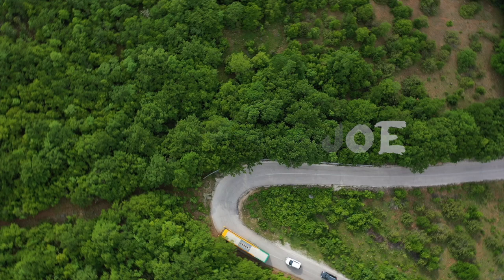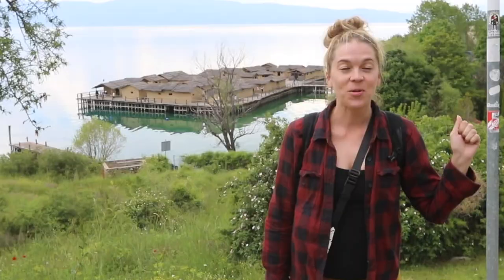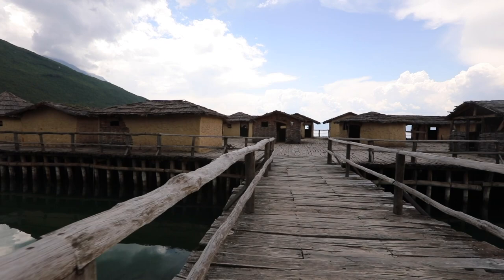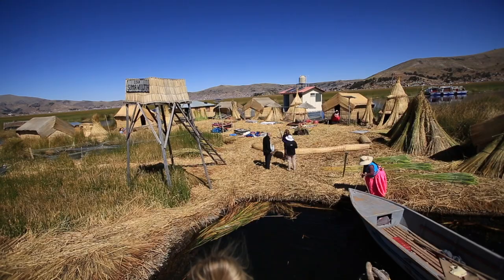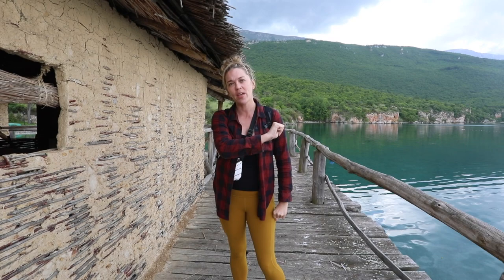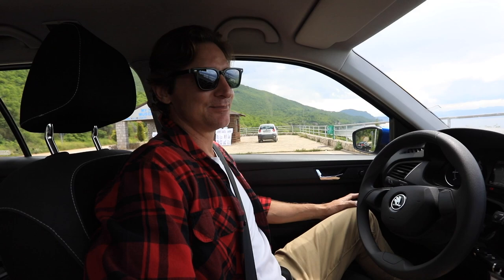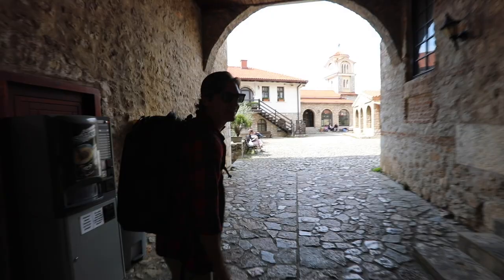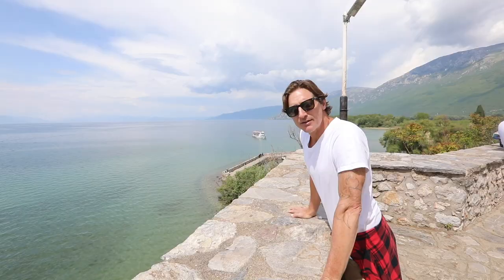ST NAUM MONASTERY & BAY OF THE BONES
Discover the best day trips from Ohrid, North Macedonia.  In this travel vlog we rent a car to explore the nearby attractions - Bay of the Bones and the St Naum Monastery.  It’s always the best when we can explore with our own set of wheels.  Let’s go on an unforgettable journey to the stunning Ohrid region.

Travel Vlog 89 | Ohrid, North Macedonia

We hope you’re enjoying our free videos, travel guides & tips.  If so please consider supporting our work!

We’re Jess and Joe from Maui.  The summer of 2022, we sold all of our belongings, let go of our apartment on the beach in Maui and bought a one way ticket to South America.  The plan is to travel SA for the summer and see where this wonderful world takes us.